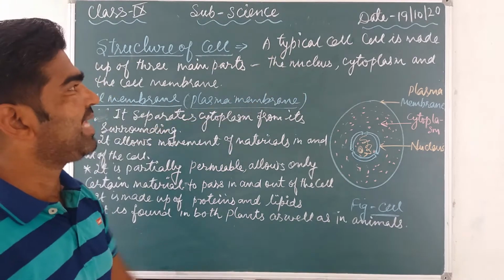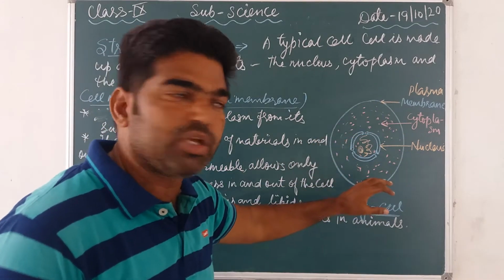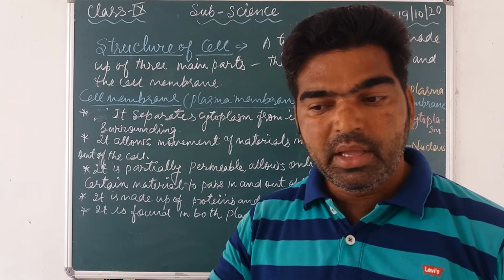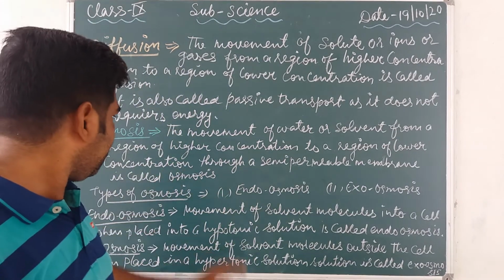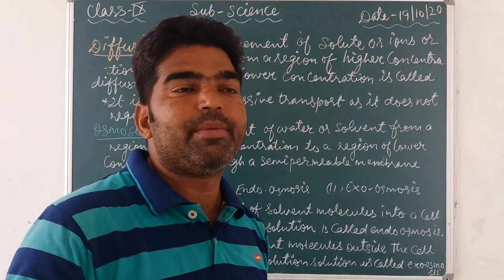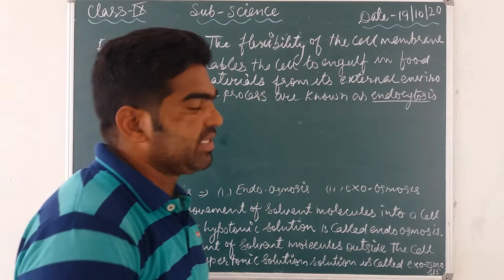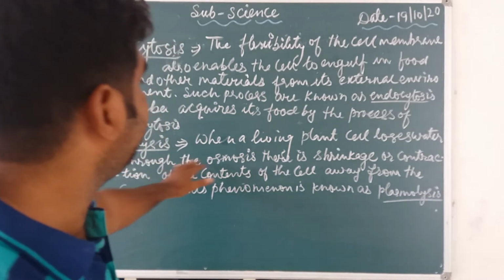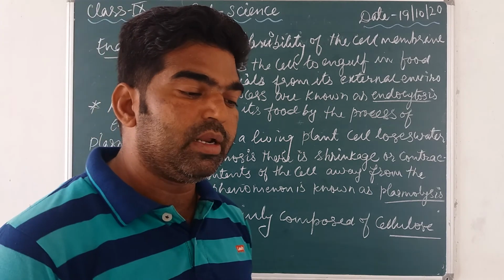CLASS - 9 | SCIENCE | CHAPTER - 5 | THE FUNDAMENTAL UNIT OF LIFE | PART - 2